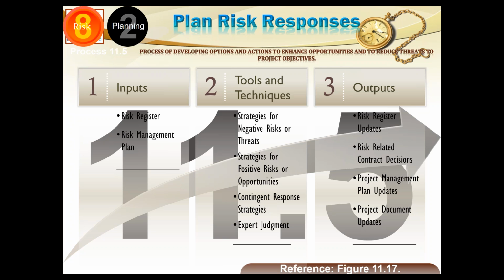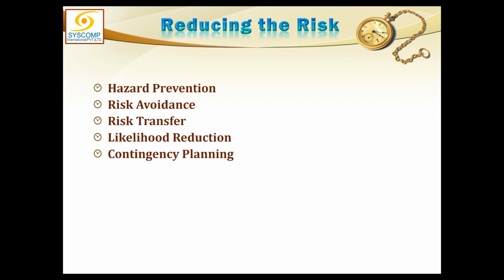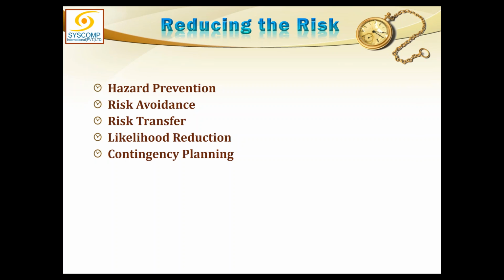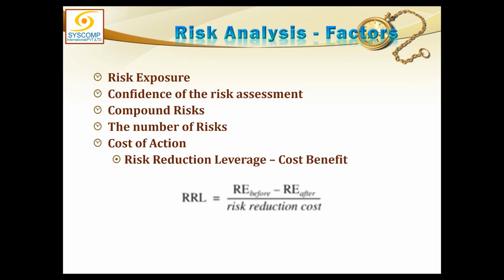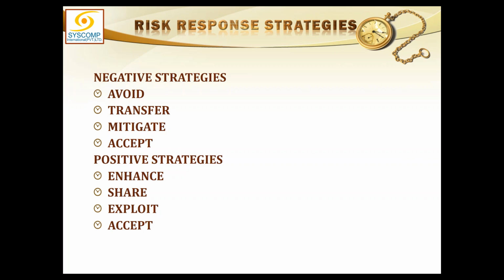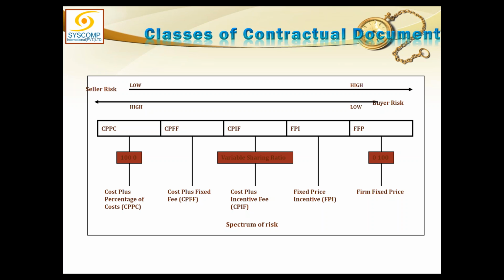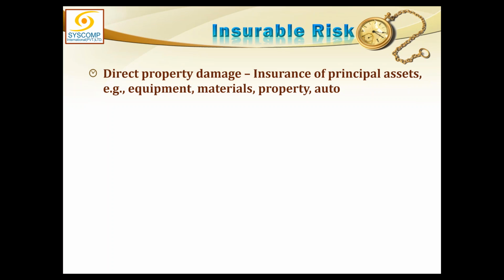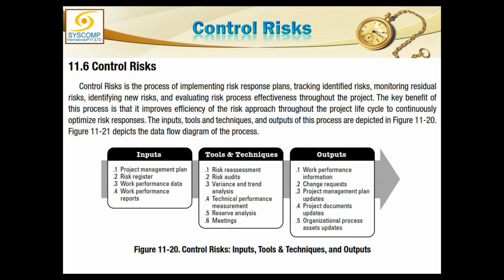2017 06 05 21 28 Online PMP Exam Prep Course 24 Apr 28 May 2017, 2 hours daily except Fridays, Sa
26th Day of Online PMP Exam Prep Course conducted on 5 June 2017 at GoToTraining by Suhail Iqbal of SysComp International (Pvt.) Ltd.